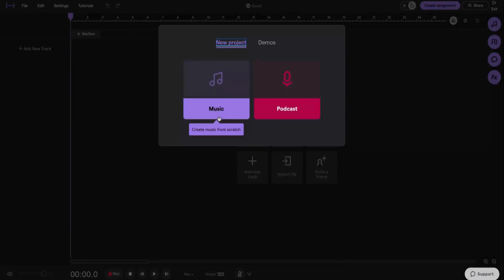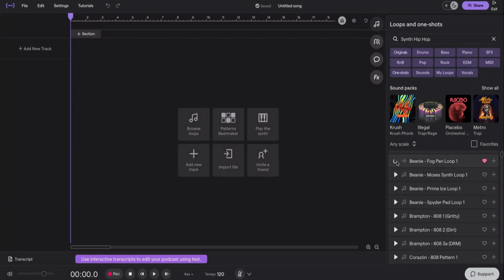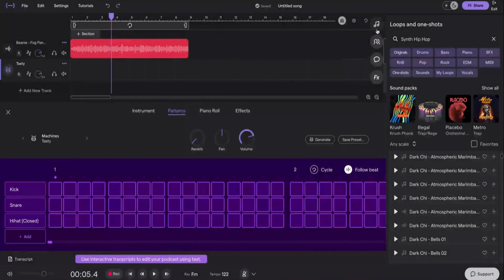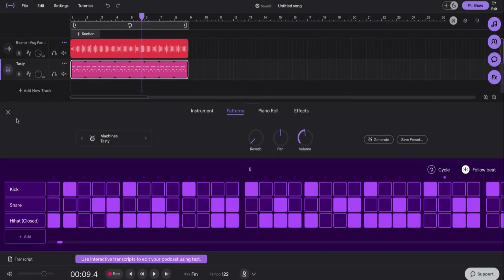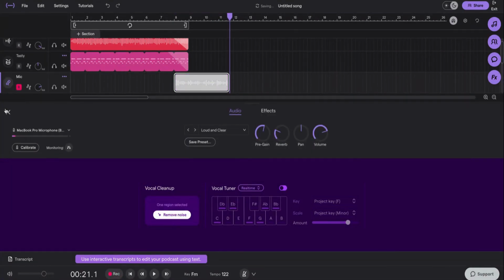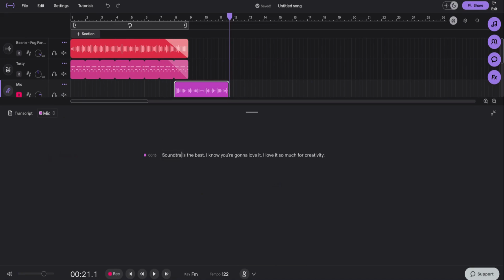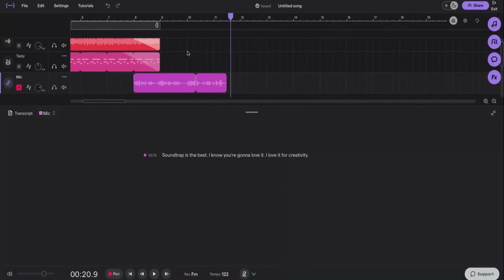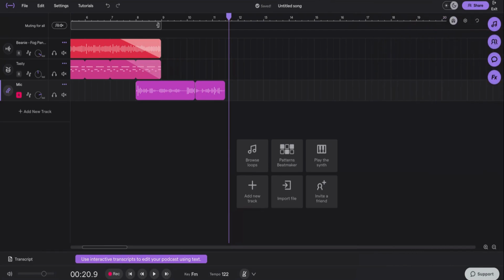What can you create inside the Soundtrap Studio?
This tutorial shows you everything you need to know to get started with Soundtrap Studio! Learn how to record your own audio tracks, add pre-made, royalty-free loops to your project, transcribe and edit audio like a doc, and create custom drum patterns using the Patterns Beatmaker. Whether you're creating a song, podcast, or other creative audio project, this step-by-step guide will have you creating professional-sounding projects in no time. Perfect for beginners with no previous audio production experience!